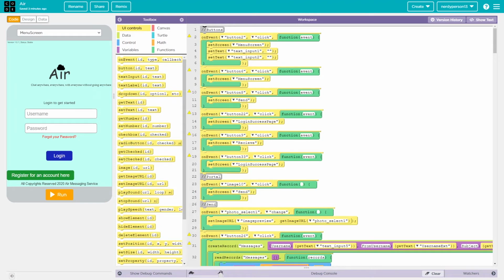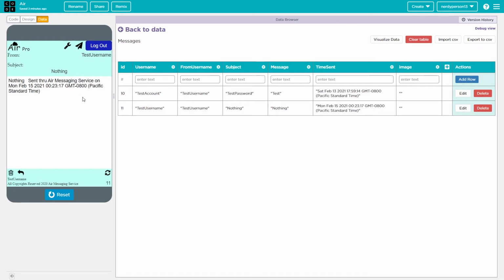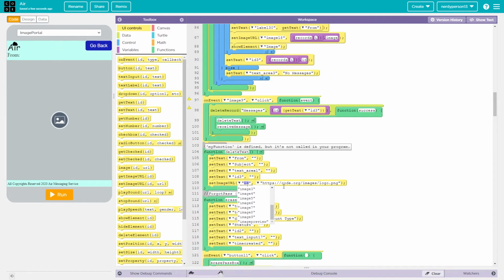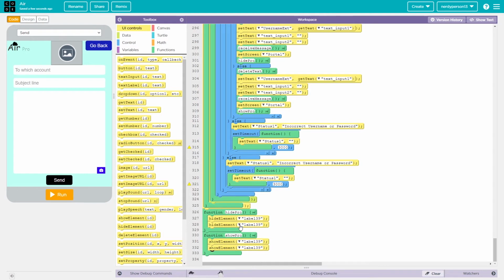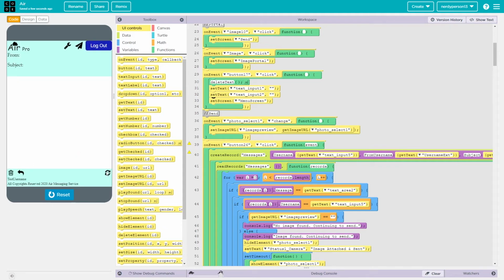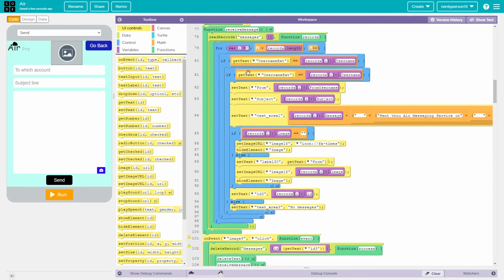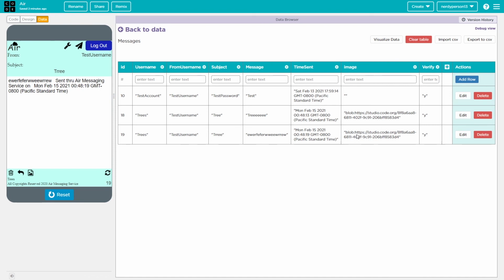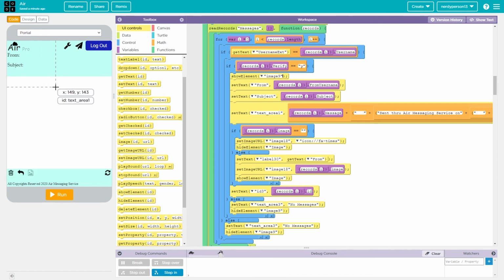Code.org App Lab Tutorial #7 - Fixing the Receiving Messages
This video will explain the basics of designing your own app using the Code.org App Lab system.

In this video, you'll review the coding you've learned from the past videos.